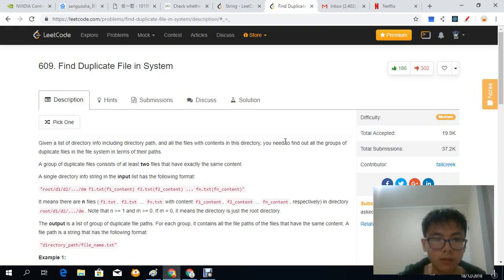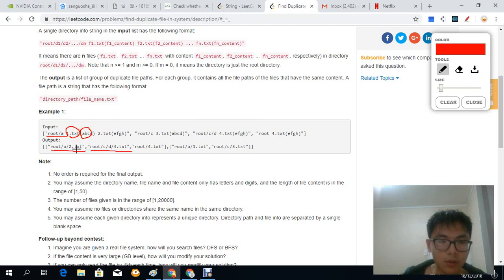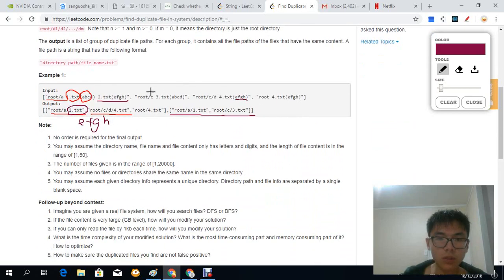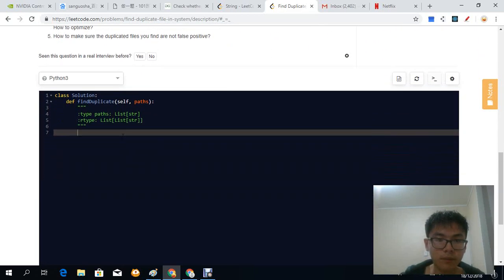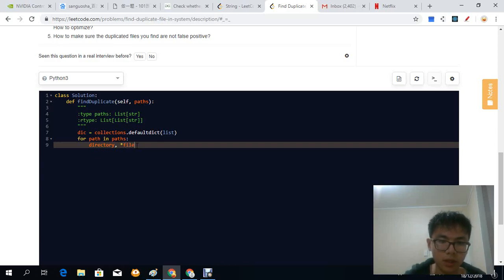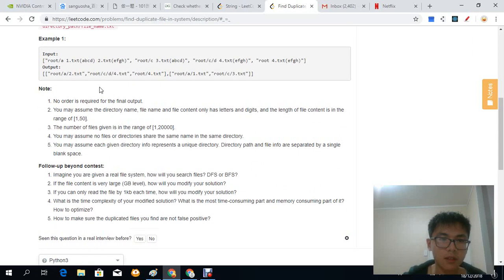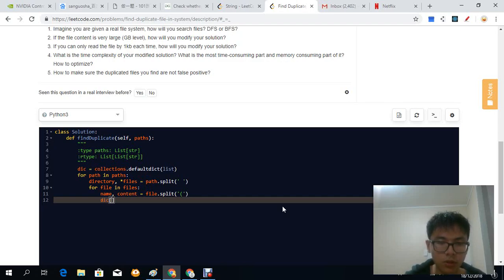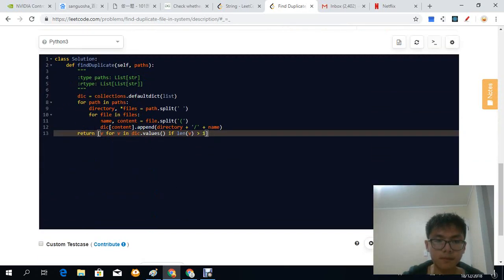leetcode 609. Find Duplicate File in System